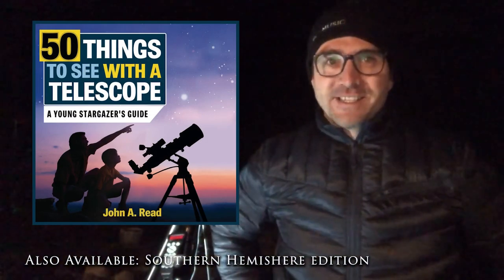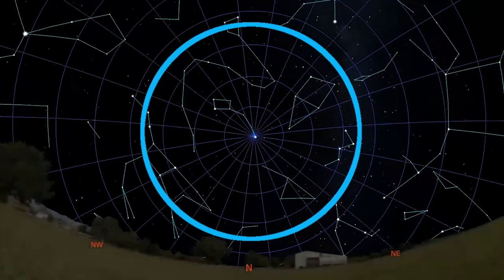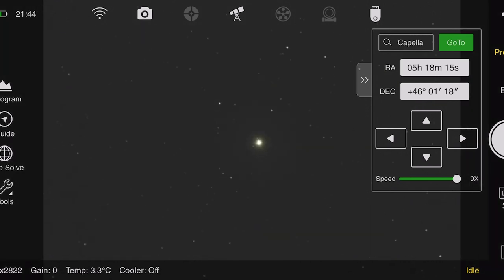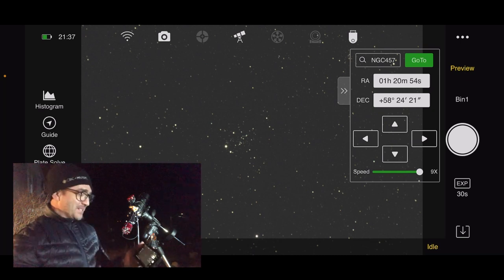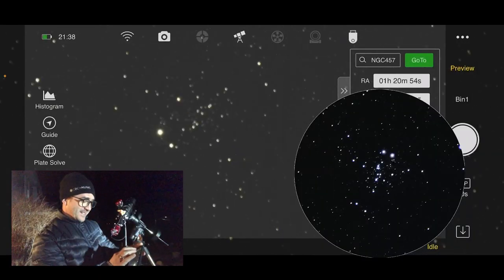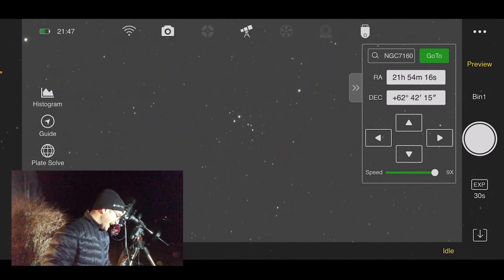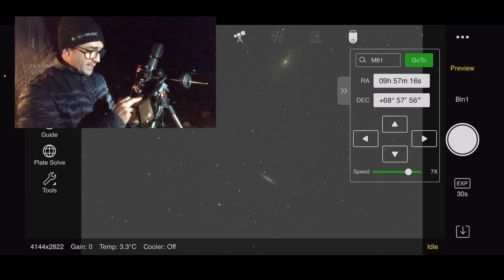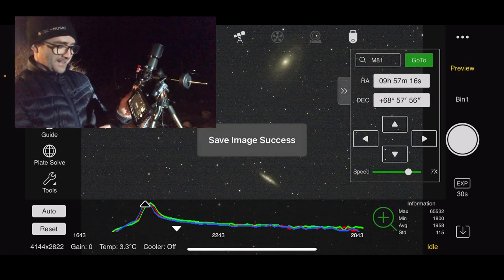Best Northern Sky Telescope Targets – (with live views via ASIair)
Tour the most popular telescope targets in the northern (circumpolar) sky. This video was made for Frontline Science Team @FrontlineScience for their April 17, 2021 live stream “Observación Astronómica: Recorrido por los cielos de las Américas.”

Equipment used: iPhone 8 (for filming), iPhone 11 (for the ASIair app), ED102CF Telescope, Celestron AVX Mount, ZWO294MC pro astronomy camera.